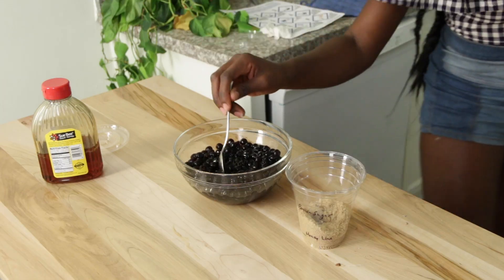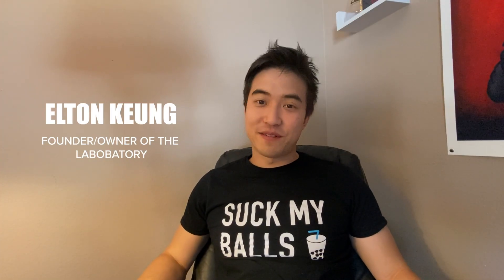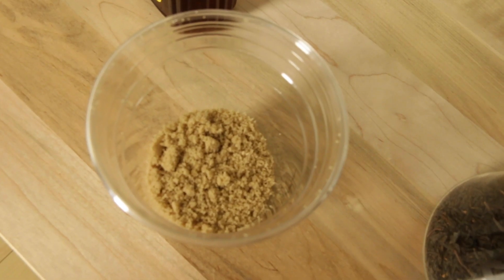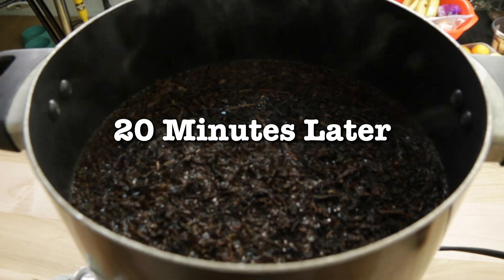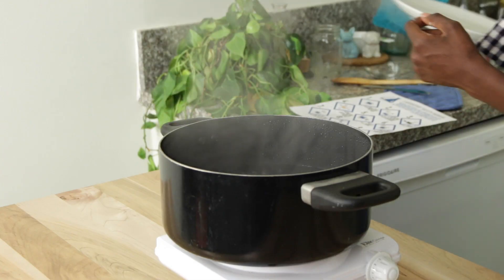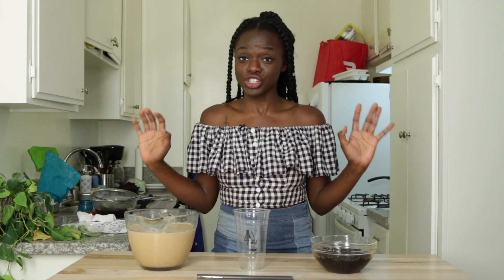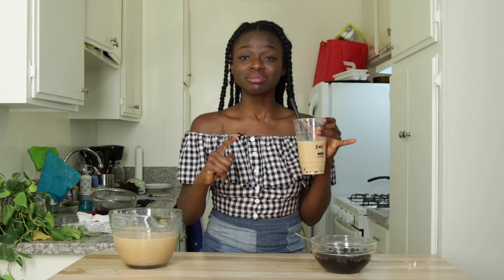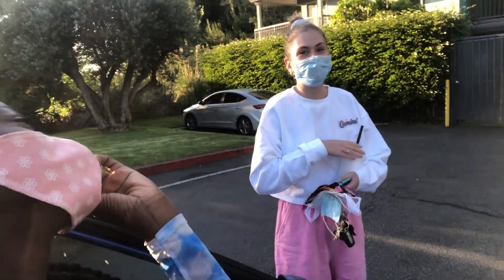I Made Boba For The First Time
I used a Bubble Tea Kit to make boba at home!
Cook

We hope you love the products we recommend! Just so you know, BuzzFeed may collect a small share of sales from the links on this page.

MUSIC

STILLS
Hong Kong style milk tea
CHI WAI CHEVY WAN/Getty Images

Bubble milk tea on wooden table
kitzcorner/Getty Images
Asian woman enjoy bubble milk tea with street food in  Night Market
Tomwang112/Getty Images
Taiwan Bubble Milk Tea on white background
shih-wei/Getty Images
Farmer harvesting cassava
Singkham/Getty Images
TAIPEI, TAIWAN - Mar 26, 2019 : People visit Ximending shopping district in Taipei. Ximending is considered one of top shopping destinations in Taiwan, catering especially youth shoppers.
AvigatorPhotographer/Getty Images

EXTERNAL CREDITS
The Labobatory Boba Kit